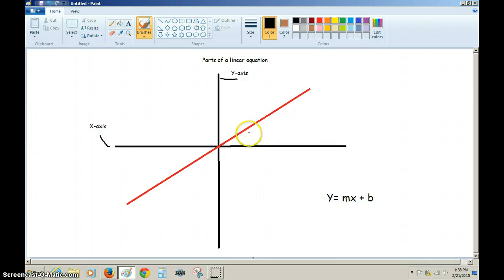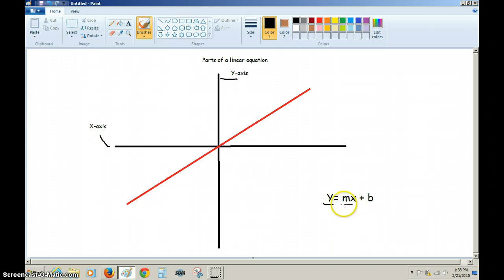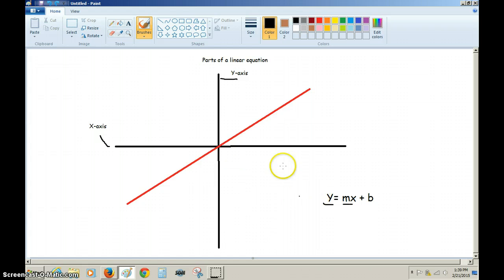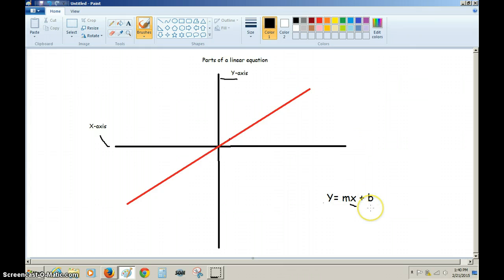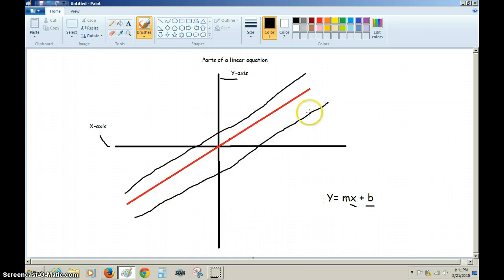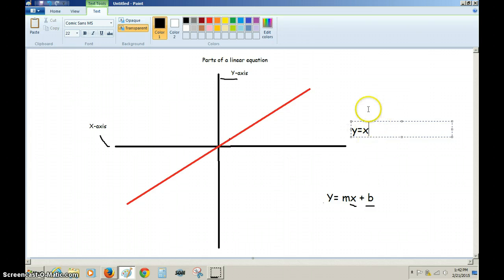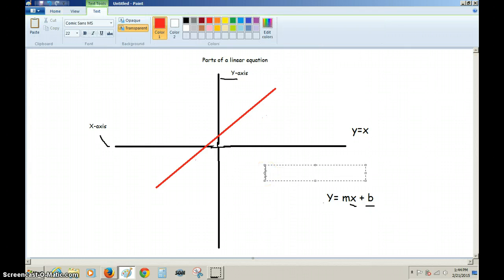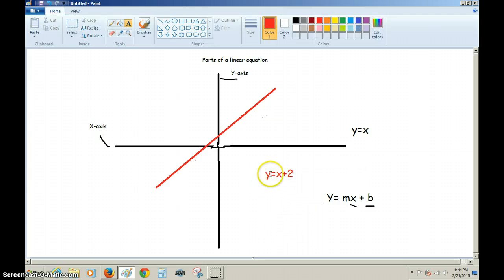Parts of a linear equation/Positive and negative slope